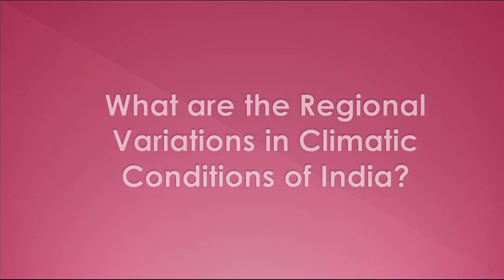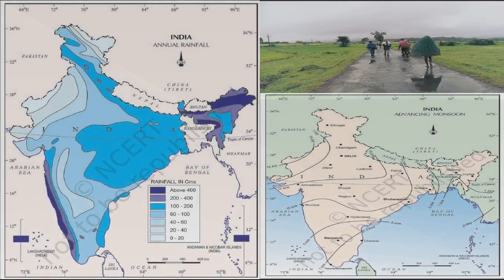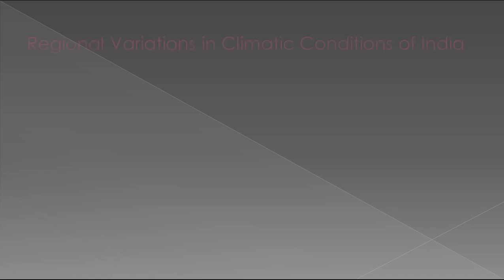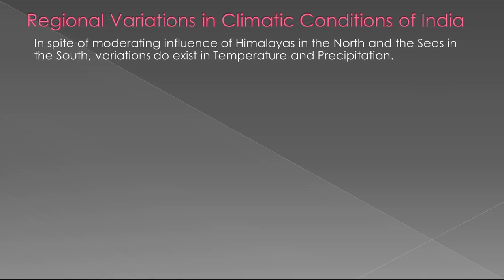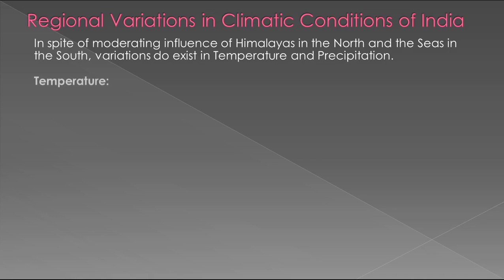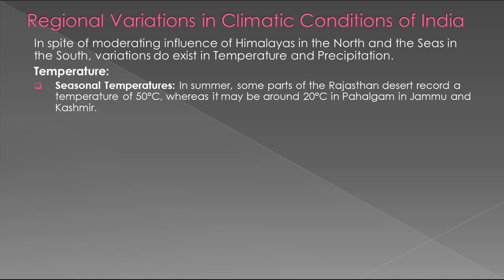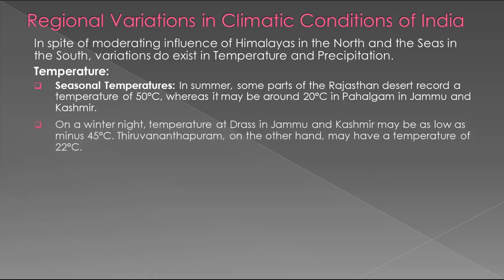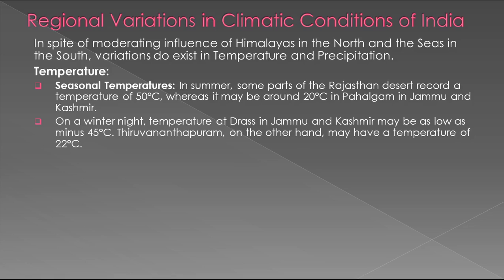Regional Variations in Climatic Conditions of India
"Describe the regional variations in the climatic conditions of India with the help of suitable examples."
This video answers that exact question.
This video discusses India's Unique Climate and how it varies according to Region we are in. The video also discusses the variations that exist, focusing on Temperature and Precipitation.